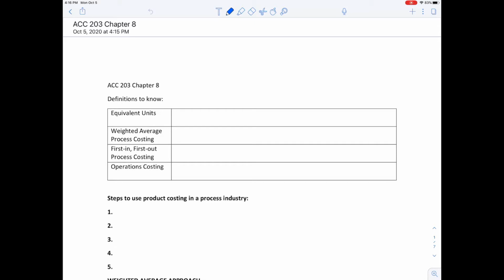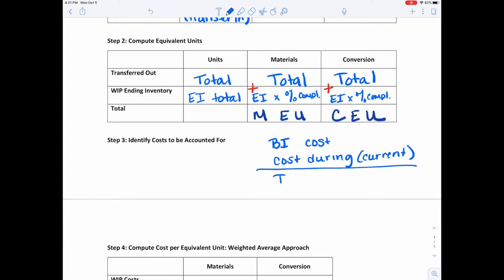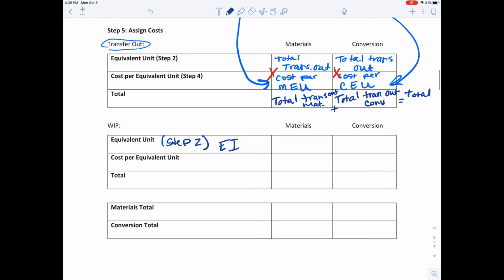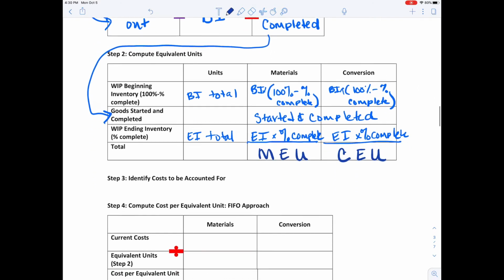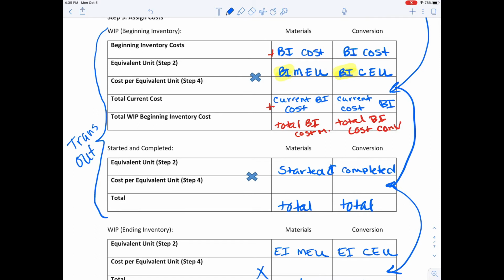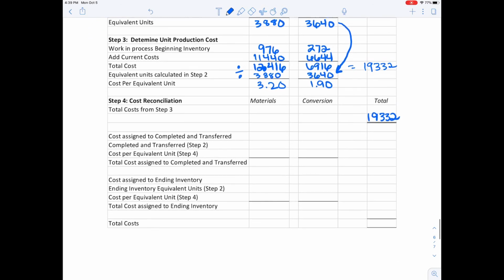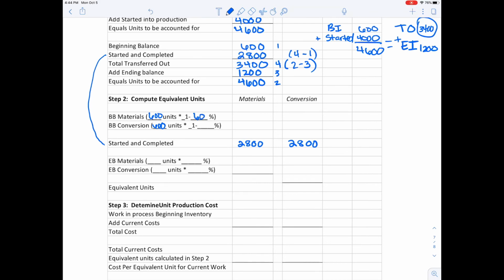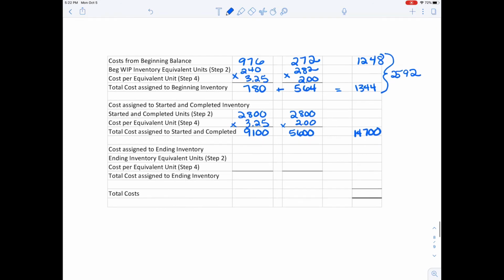ACC 203 Chapter 8 Examples